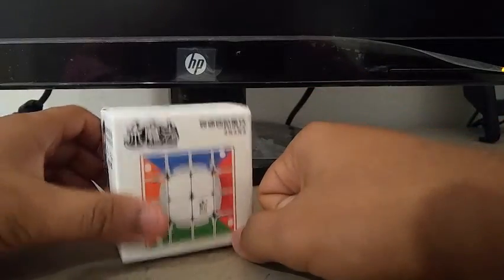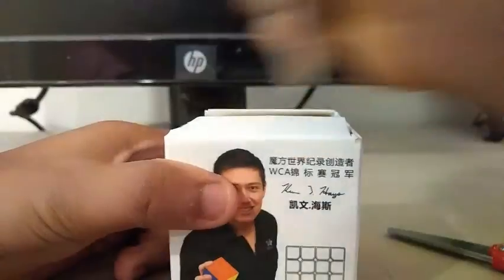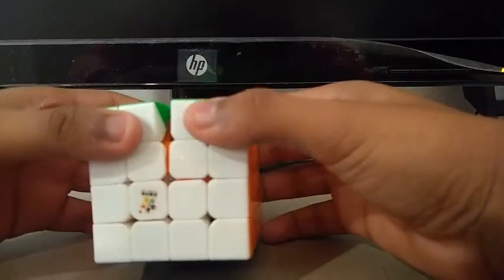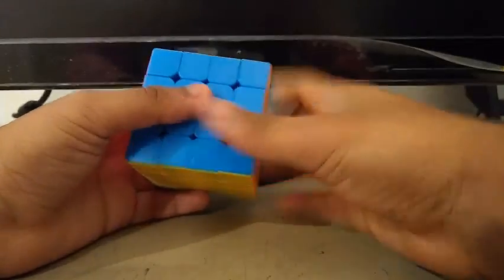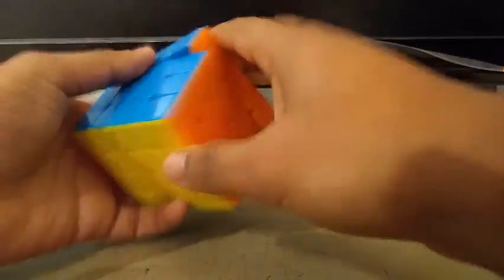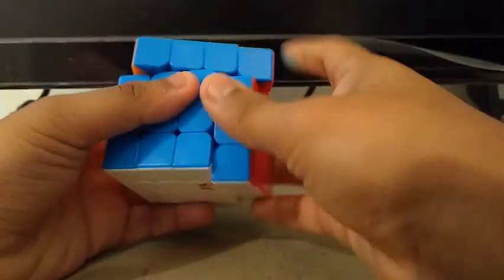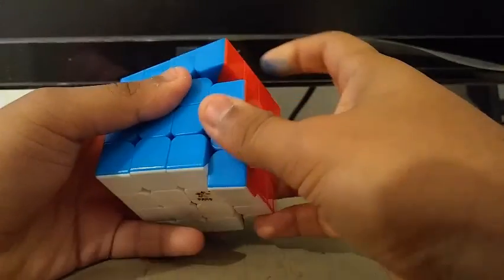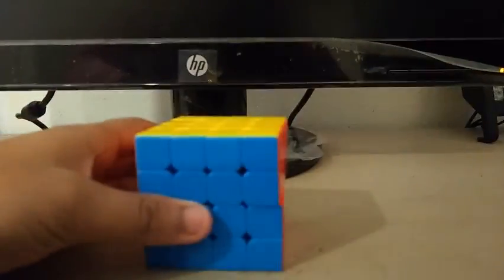YuXin Little Magic 4x4 M Unboxing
My WuQue started to turn out as shit, so I got this. It's $13, which is really cheap for the price!